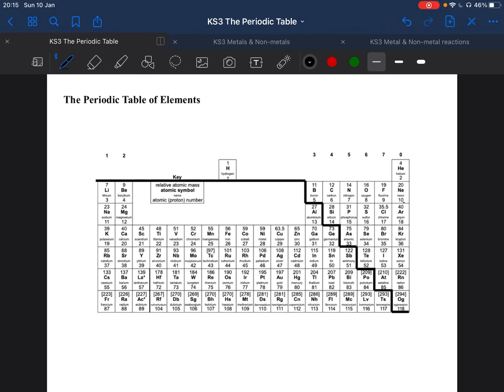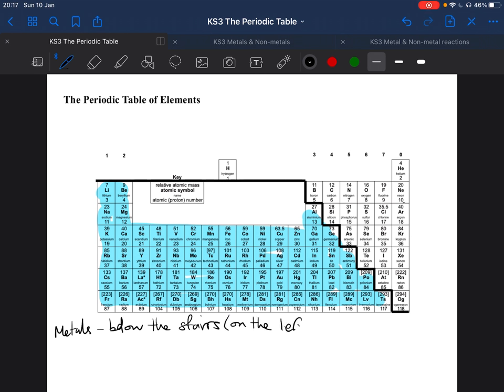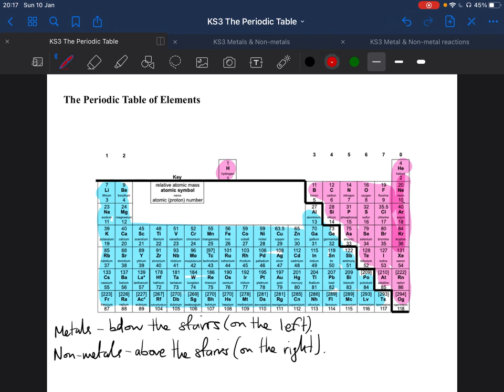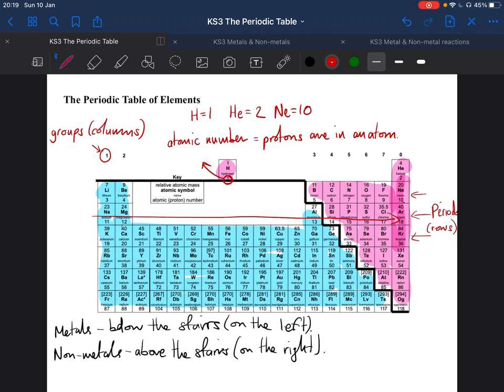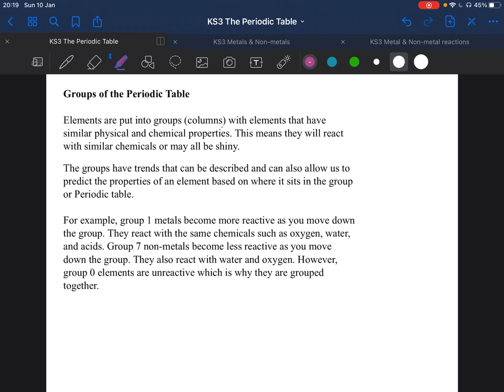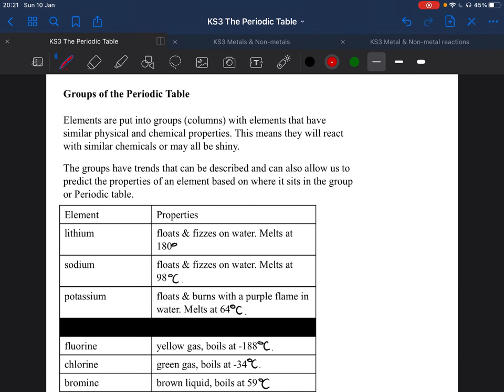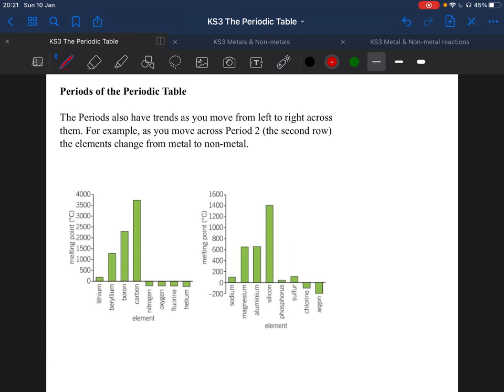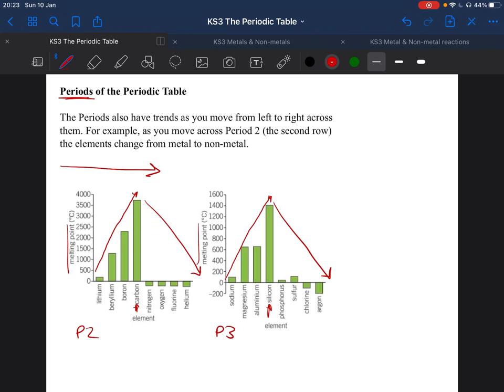4. The Periodic Table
This is a simple introduction to the Periodic table for students in years 7-9 (ages 11-14). It covers how the table is set up and organised.